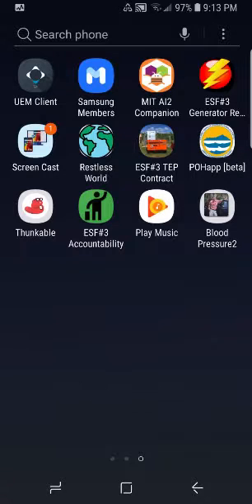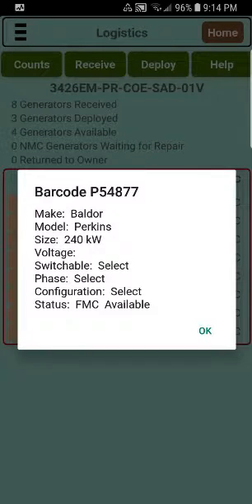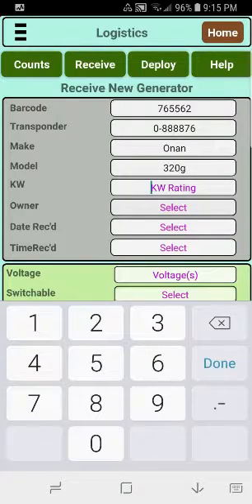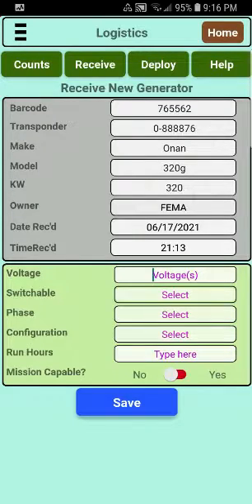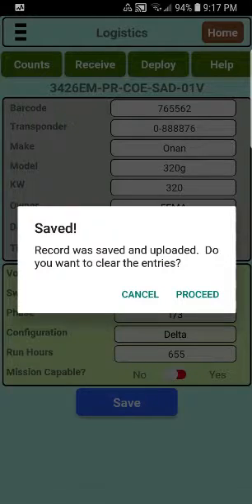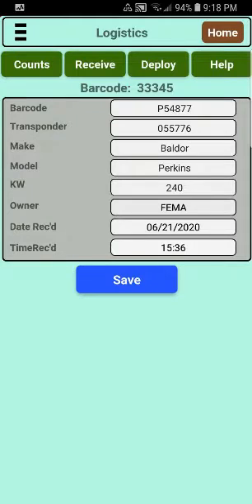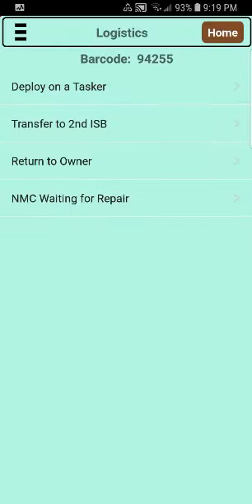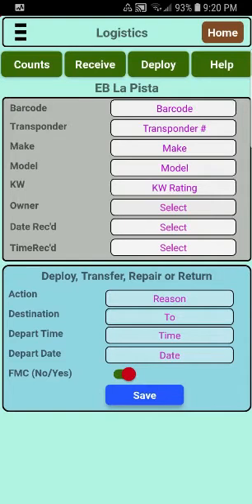2. Logistics with the Generator Requirements APP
This video shows how to receive and deploy generators at the ISB.